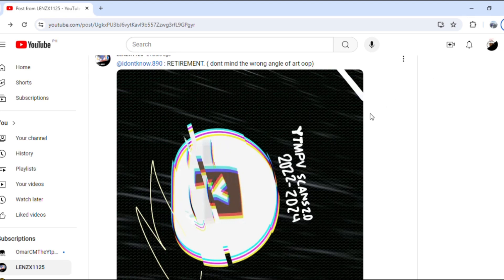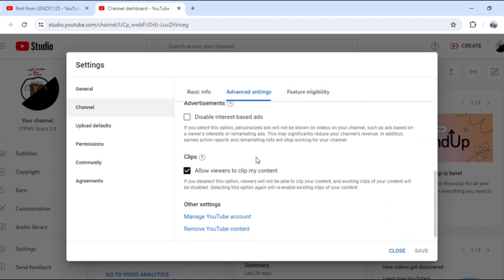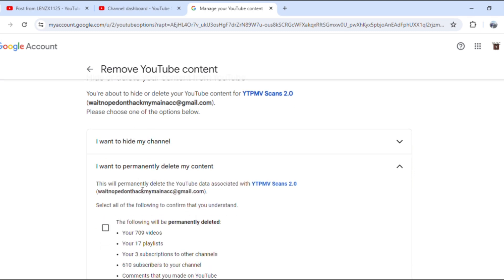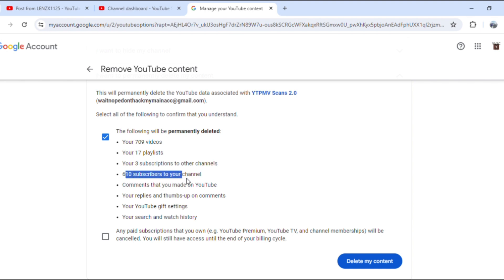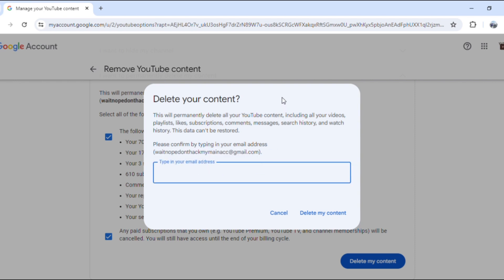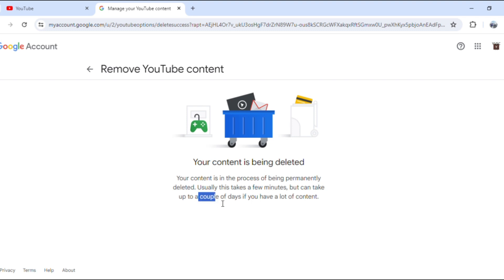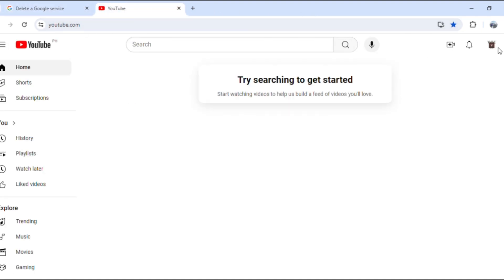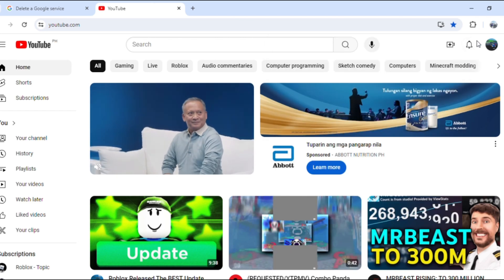i deleted my channel.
Now i started a life as a gamer again.